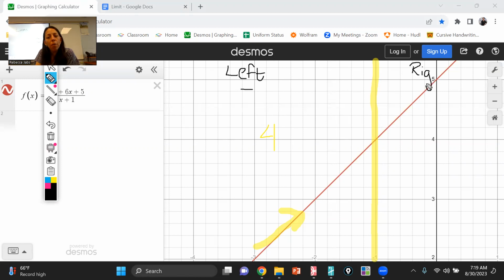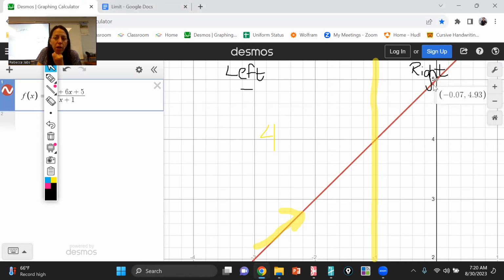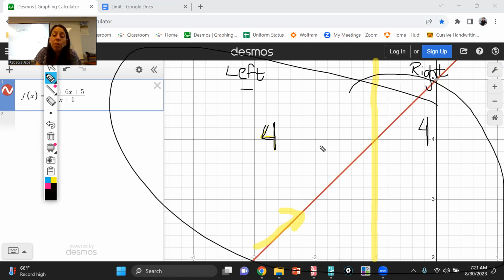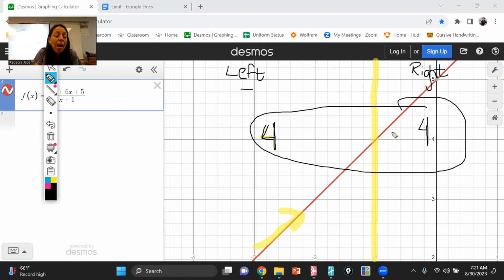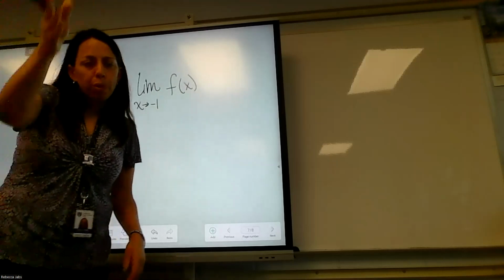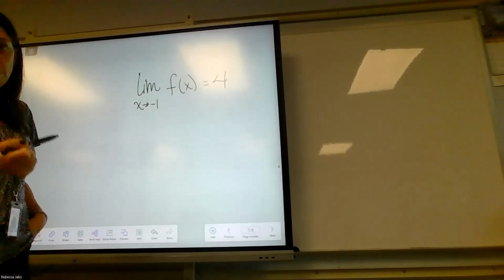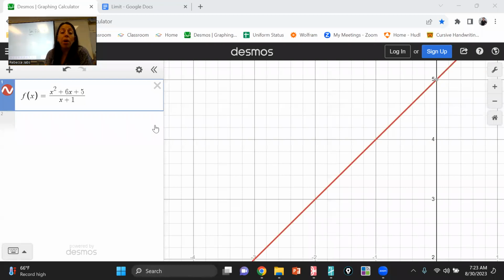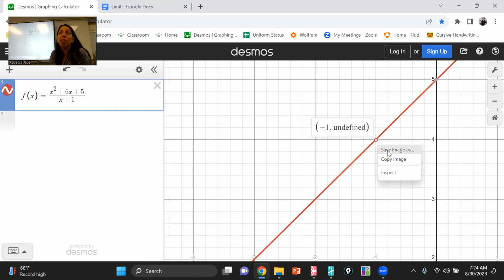Calc - Day 1 Part 2